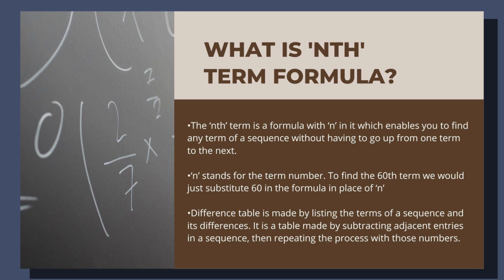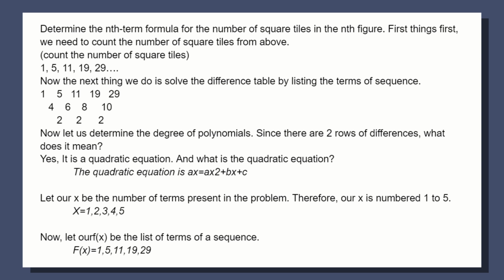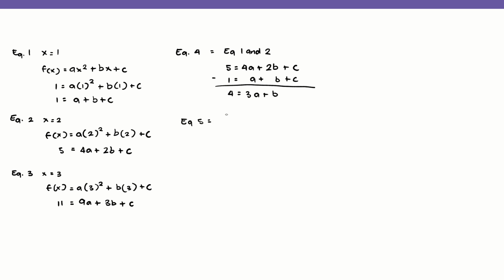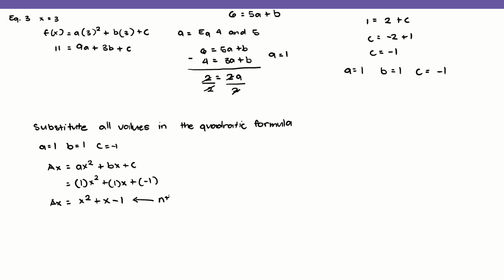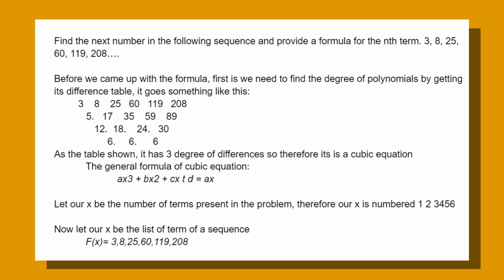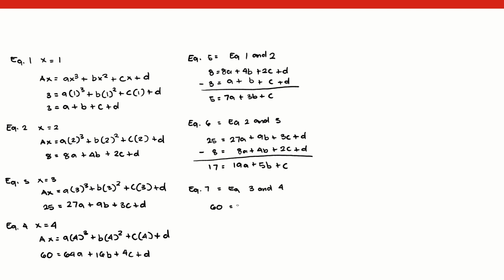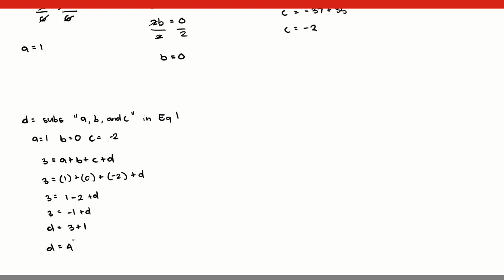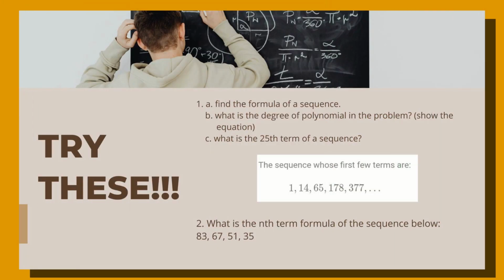nth term formula